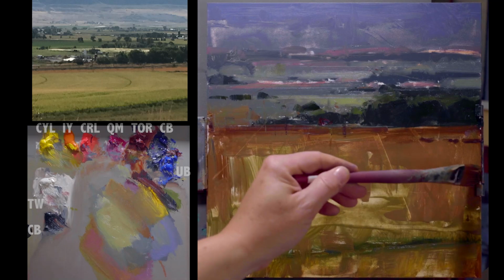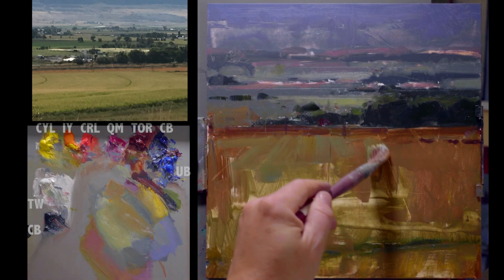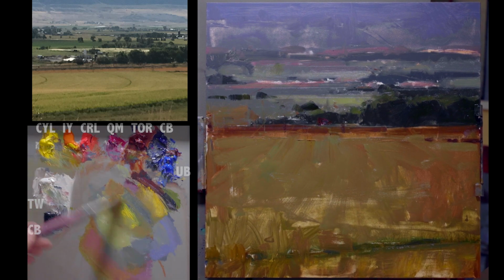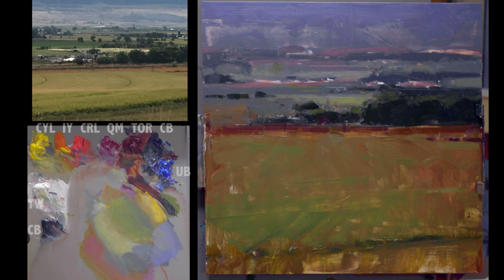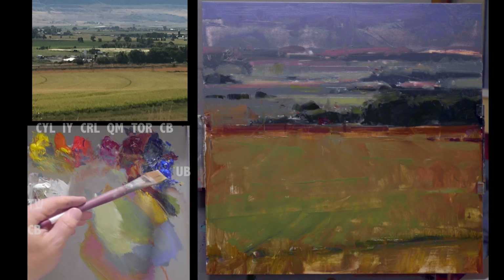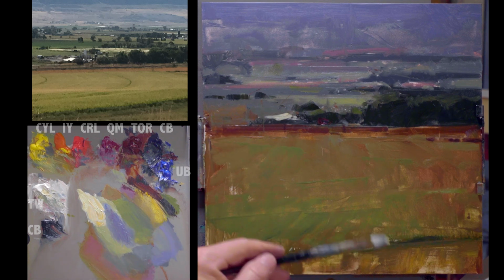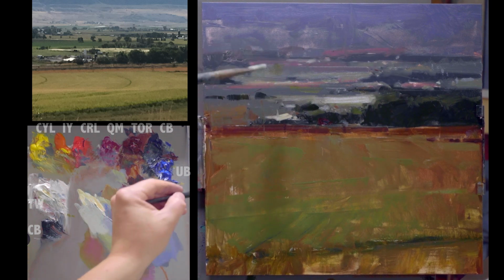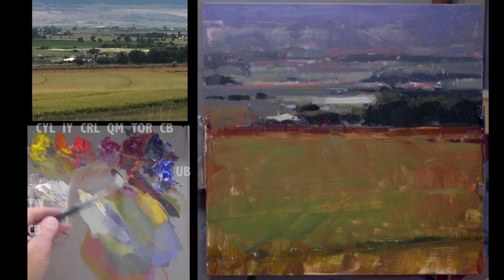Atmosphere Perspective with Bryan Mark Taylor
Join Bryan Mark Tayor for this 5-minute clip about atmosphere perspective from his Farm Fields Long Demo: Complete Guide to Landscape Painting with Sentient Academy.